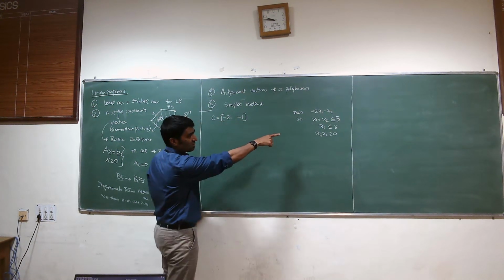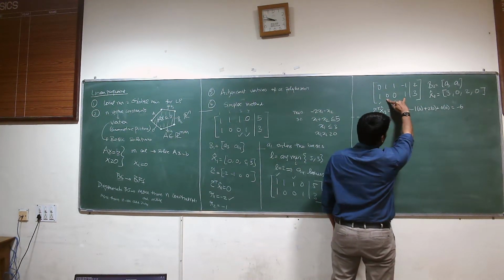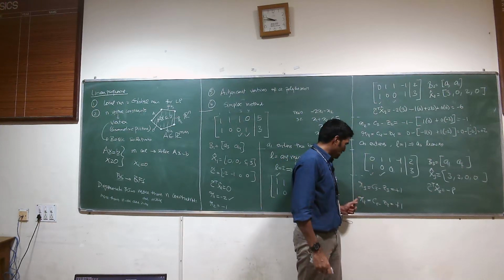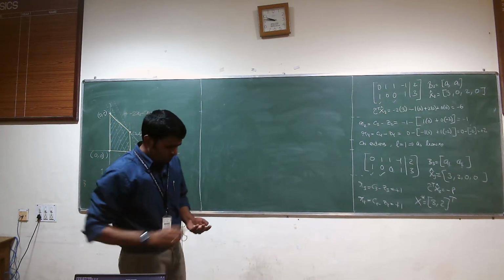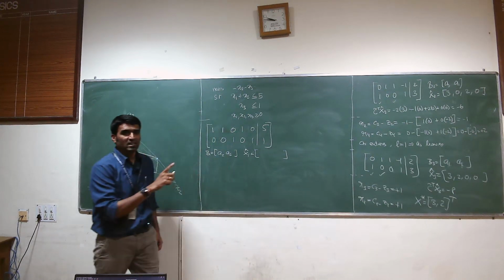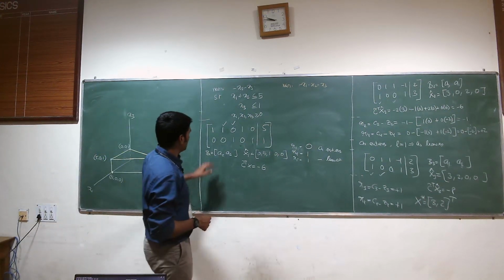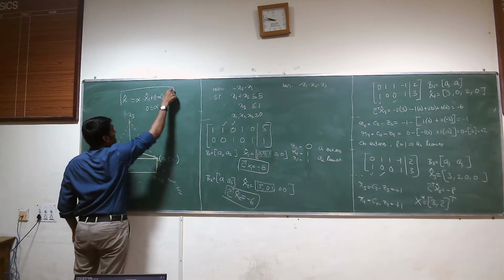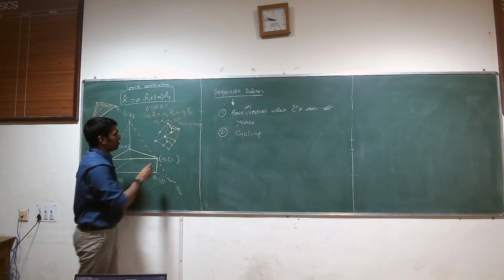ALADA24 Lecture 33